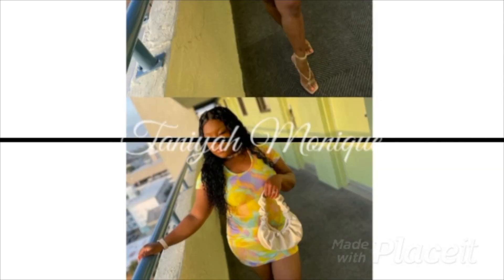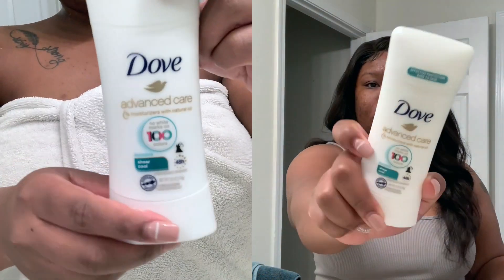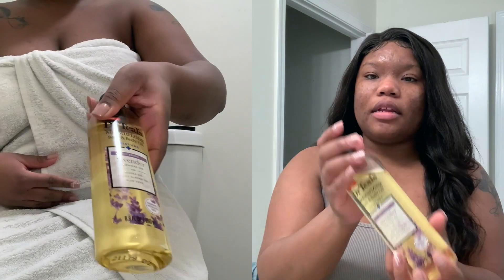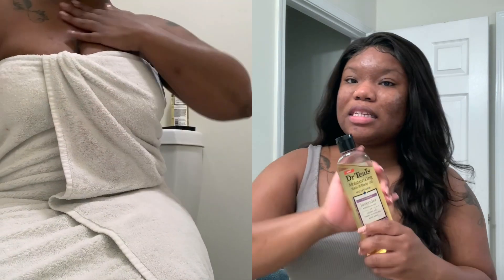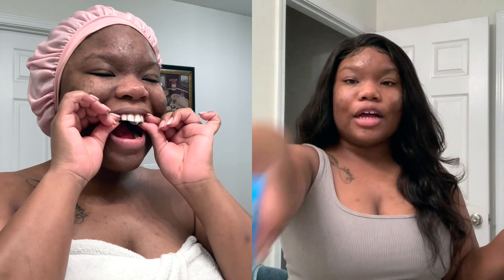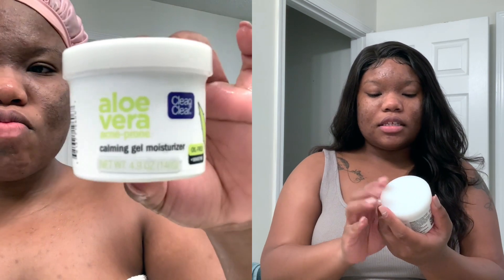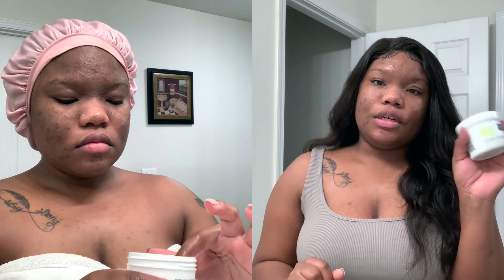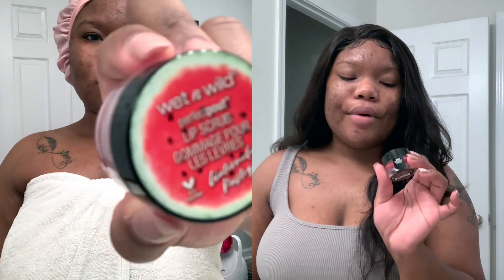FALL AFTER SHOWER CARE ROUTINE | NIGHT TIME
Hey GIRL!

Today's video is my FALL AFTER SHOWER ROUTINE!

FAQ ❤️❤️
Zodiac: ♌︎
Age: 24
Race: Black
Camera: iPhone 10X Max (Front Camera)